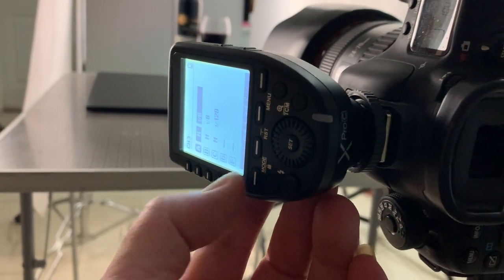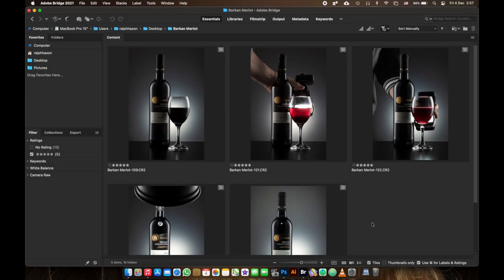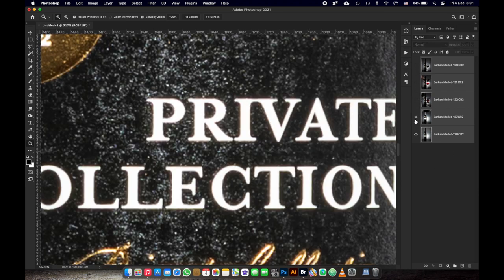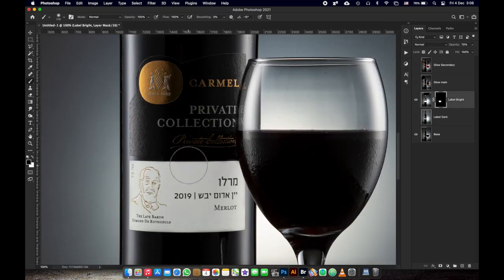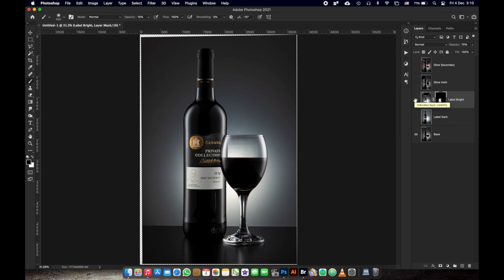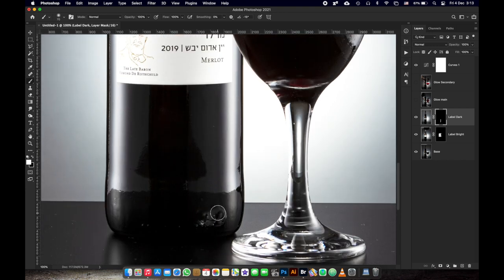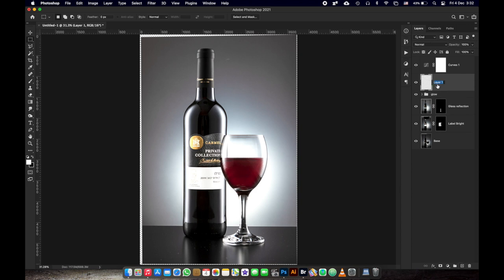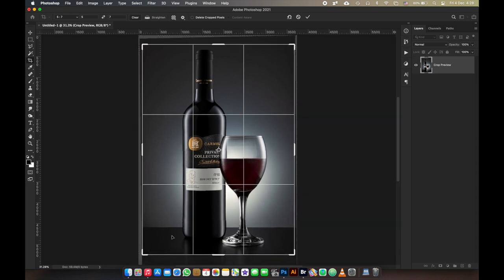Wine bottle shoot and edit.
How I shot and edited this photo of wine bottle and glass... complete tutorial.